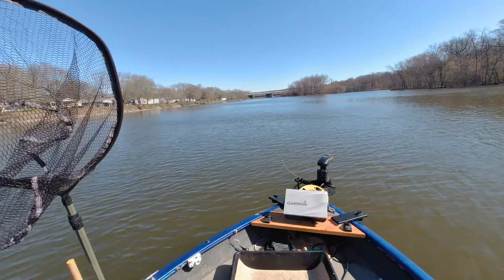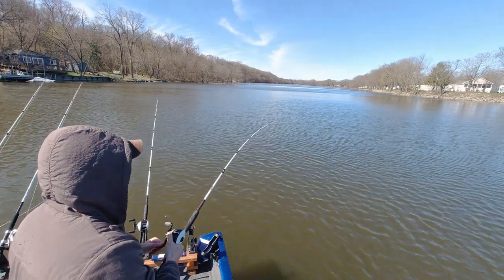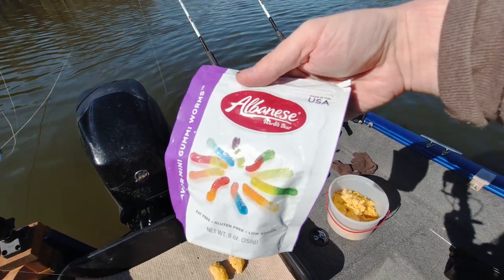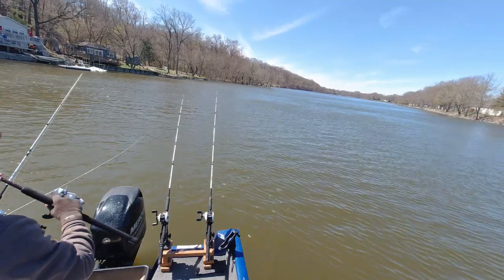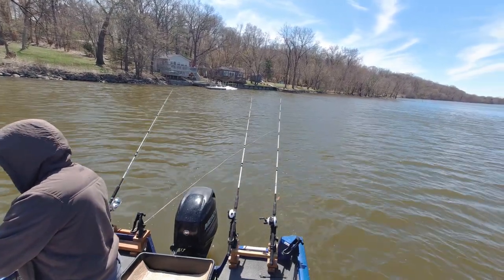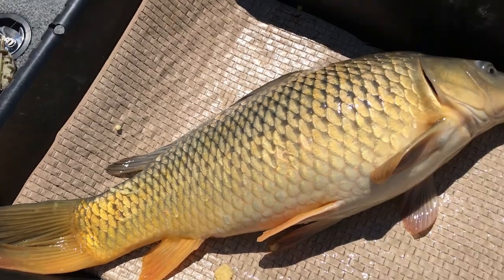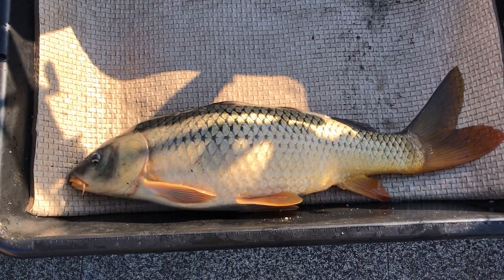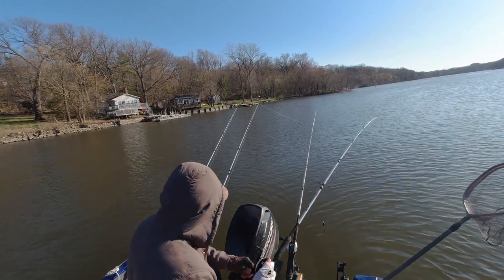Carp Fishing on Fox River - Apr 19, 2020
Air temp 50-55F
Water temp 49-52F
Water level 6.5 feet
Fishing depth 3-5 feet
Barometric pressure 29.80 and slowly rising
Wind 10-12 mph
Beautiful conditions, even if a bit chilly
Very slow bite, 5 fish in 8 hours